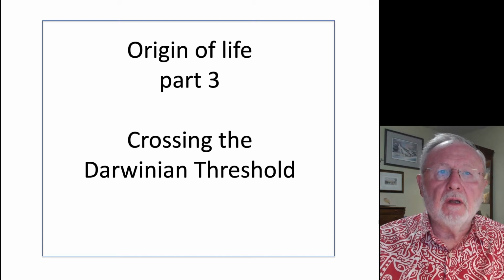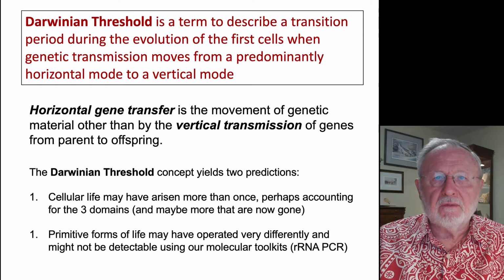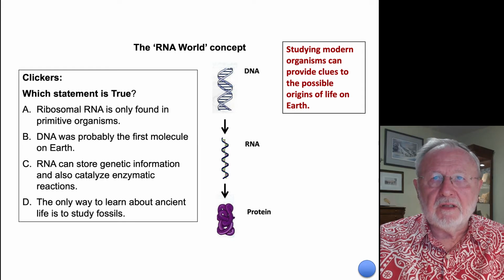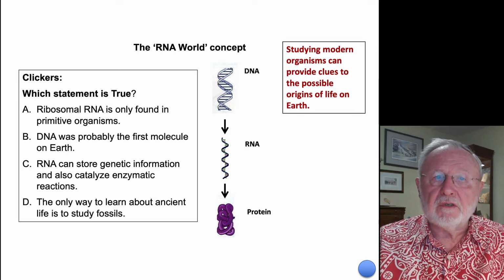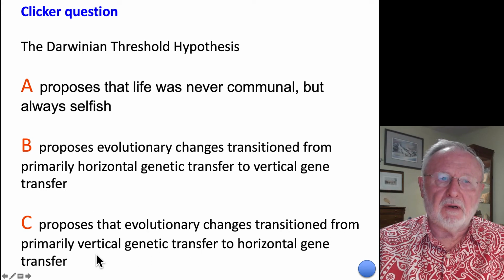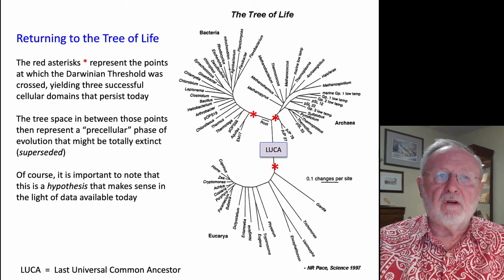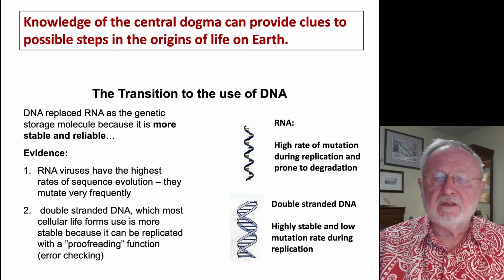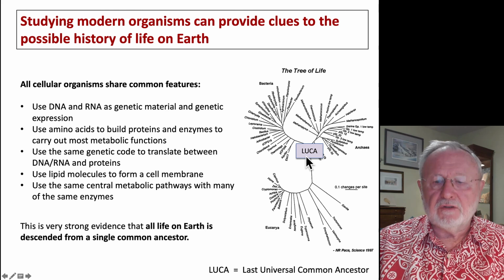Origins of Life, part 3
This is part 3 of the Lecture "Origins of Life on Earth" as part of BIOL 1620 at the University of Utah.